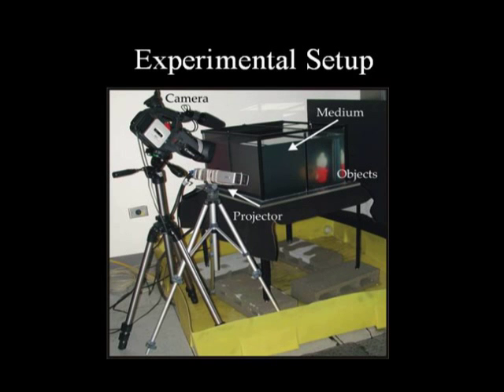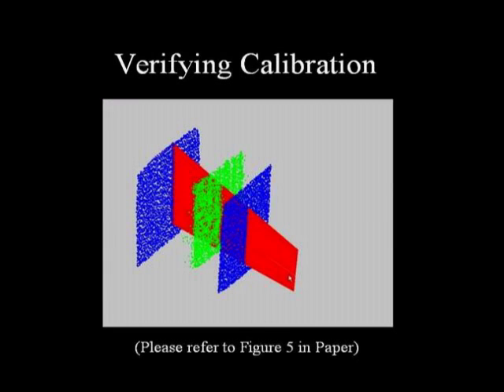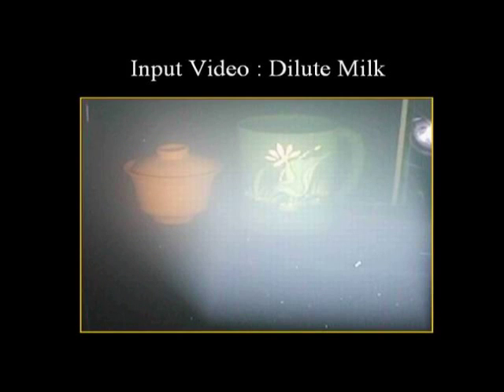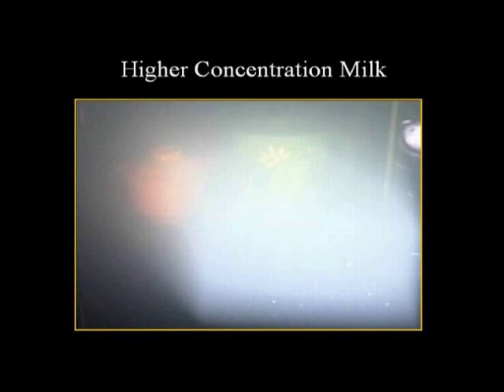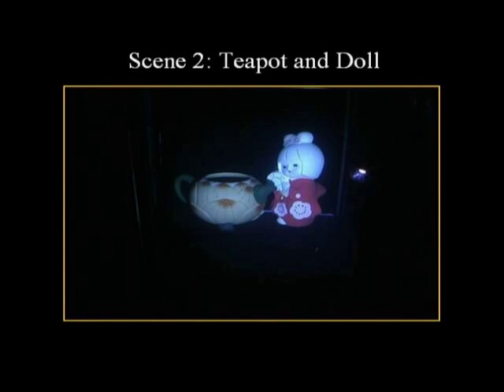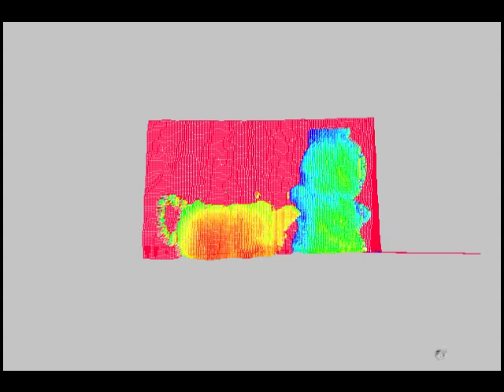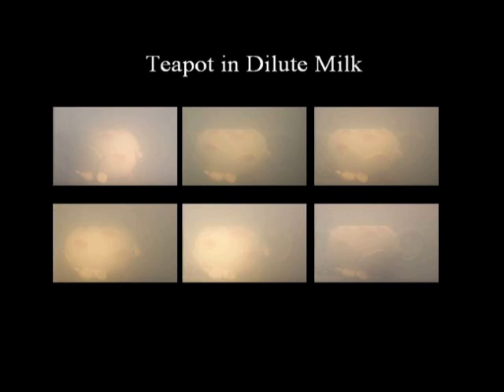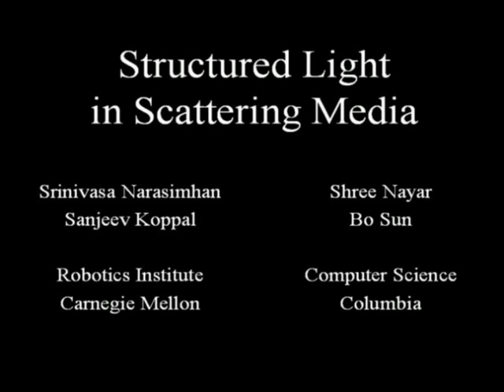Structured Light in Scattering Media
Virtually all structured light methods assume that the scene and the sources are immersed in pure air and that light is neither scattered nor absorbed. Recently, however, structured lighting has found growing applications in underwater and aerial imaging, where scattering effects cannot be ignored. In this project, we conduct a comprehensive analysis of two representative methods - light stripe range scanning and photometric stereo - in the presence of scattering. For both methods, we derive physical models for the appearances of a surface immersed in a scattering medium. Based on these models, we present results on (a) the condition for object detectability in light striping and (b) the number of sources required for photometric stereo. In both cases, we demonstrate that while traditional methods fail when scattering is significant, our methods accurately recover the scene (depths, normals, albedos) as well as the properties of the medium. These results are in turn used to restore the appearances of scenes as if they were captured in clear air. Although we have focused on light striping and photometric stereo, our approach can also be extended to other methods such as grid coding, gated and active polarization imaging.